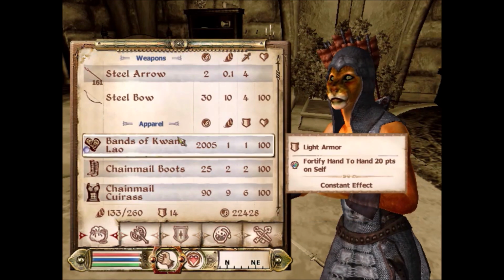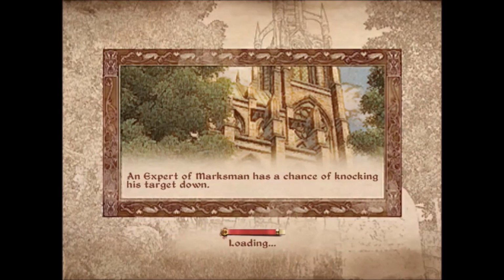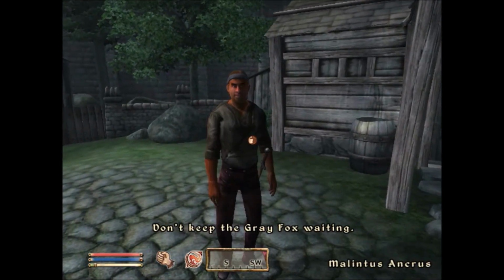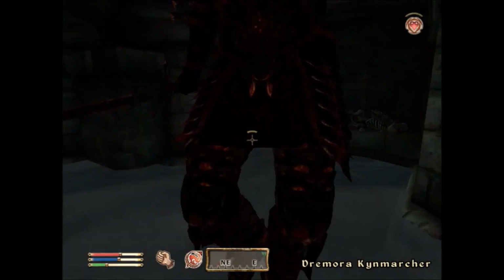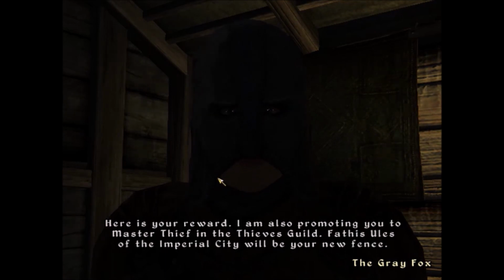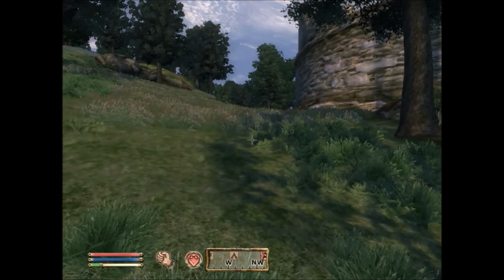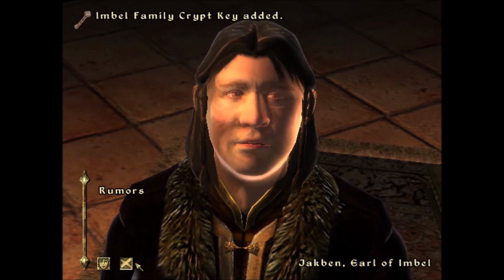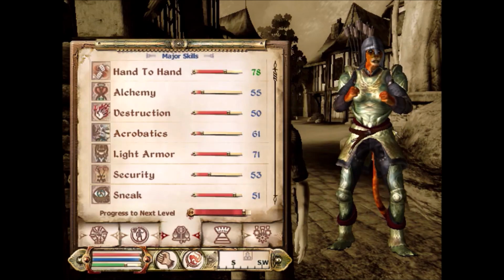Oblivion Part 10: NO ONE STEALS FROM FATHIS AREN!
Except for Rabinna.

Oh, and we also pay a visit to our old nemesis, Jakben.